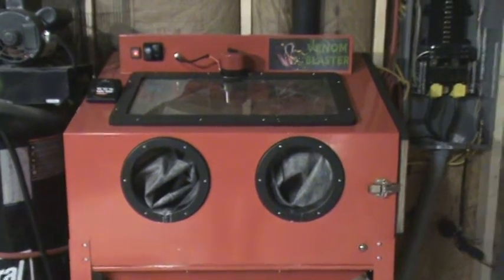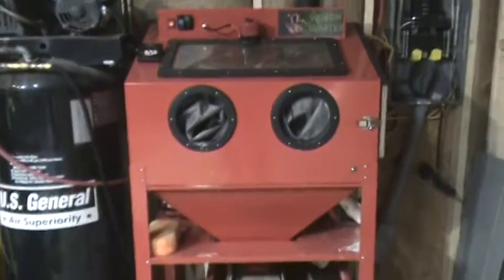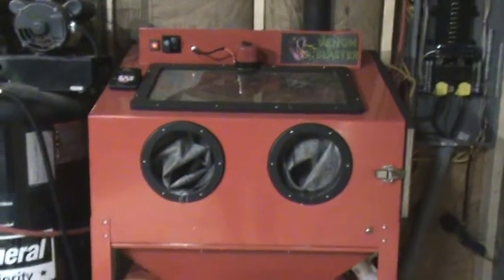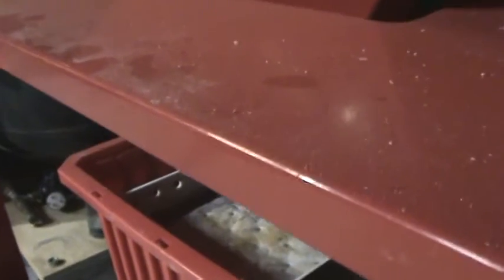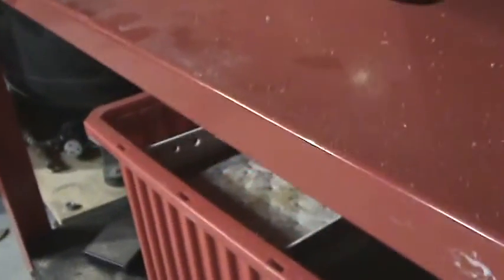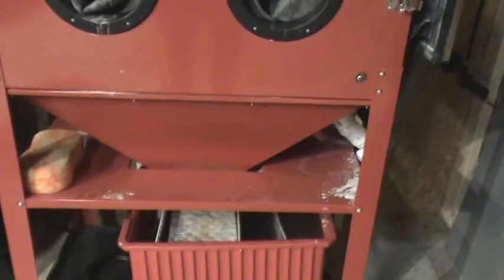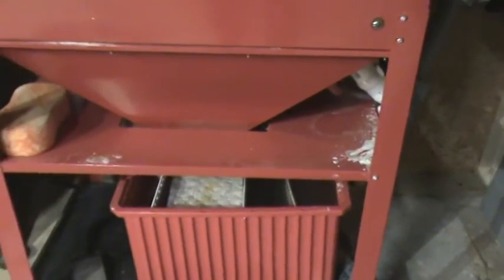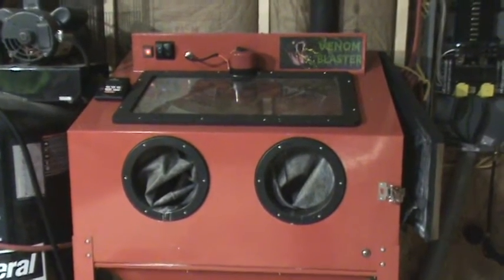Vapor Blaster Media Mix Ratio, Filtered versus Fresh Water versus Closed Loop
In this Video I talk about the Vapor Blaster Media Mix Ratio as well as the Pros versus Cons of the three types of water systems you can use. Filtered Loop, Fresh Water and Closed Loop.. The video is a little long , but well worth the watch if you are building one..